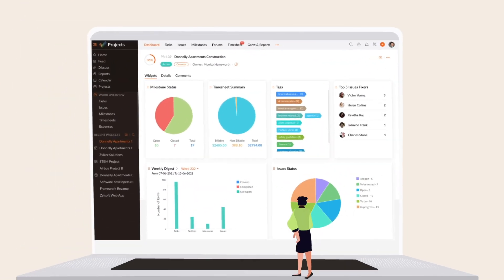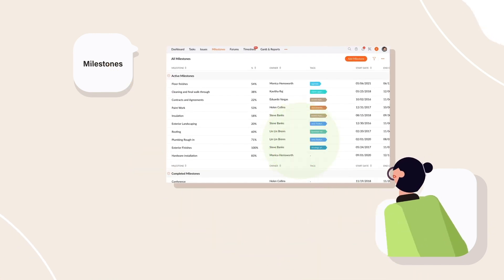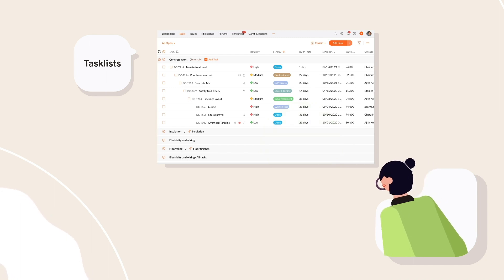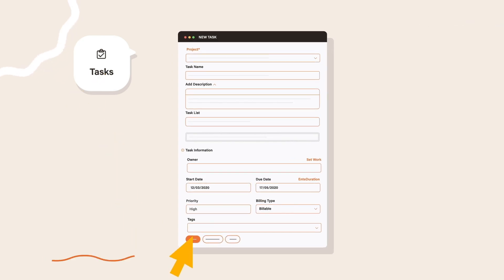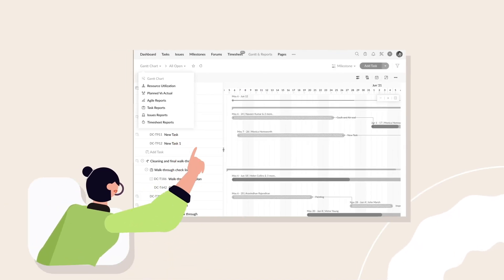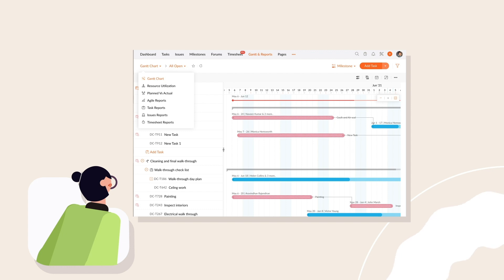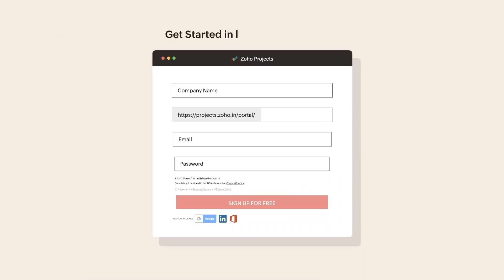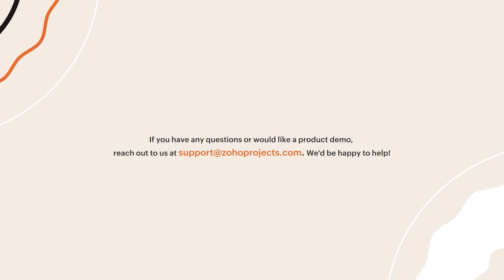A Quick Overview of Zoho Projects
Zoho Projects is an online project management software that helps run your business with ease. It stands as a comprehensive solution to your day-to-day problems in project management and adds value to your business. Here is a quick overview of some of the major features in Zoho Projects.